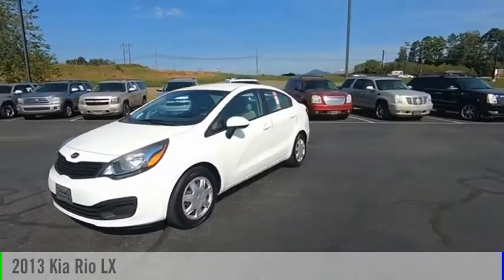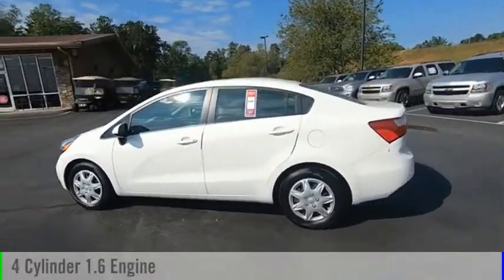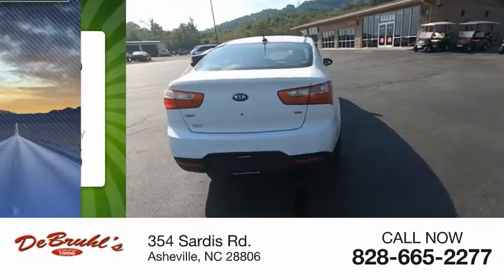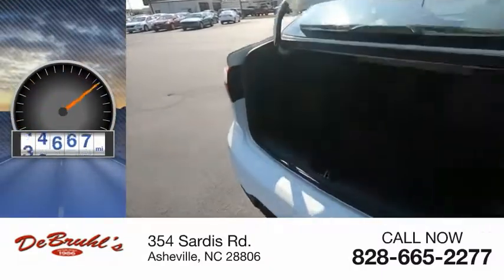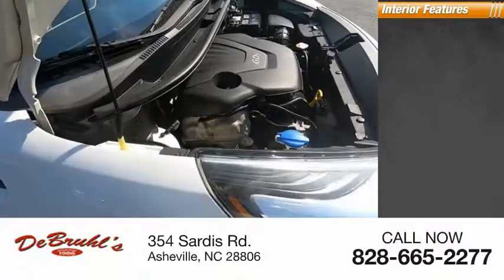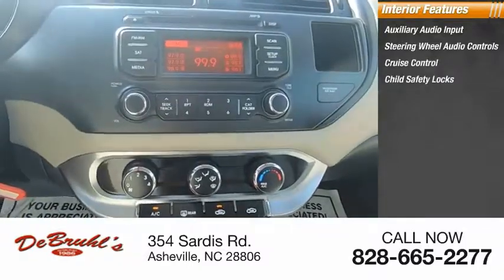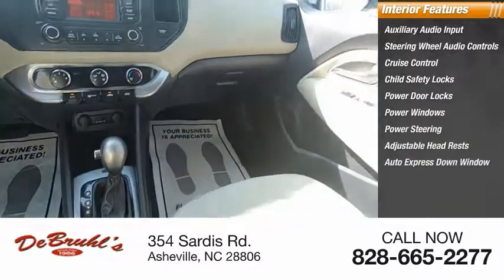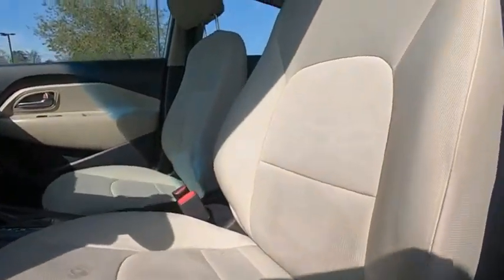2013 Kia Rio Asheville NC 147883-R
2013 Kia Rio LX

354 Sardis Rd.

* GREAT DEAL AT $7,950 *   * 2013 ** Kia * * Rio * * LX *  The traction control, AM/FM radio and CD player, anti-lock brakes, dual airbags, and side air bag system of this 2013 Kia Rio LX make this vehicle a true standout.  Flaunting a ravishing white exterior and a beige interior, this car is a sight to see from the inside out.  Be sure of your safety with a crash test rating of 4 out of 5 stars.  This is the vehicle you have been waiting for! DeBruhl's Used Car Superstore is the largest independent auto dealer in WNC! We offer a full range of financing with our guarantee credit approval, everyone is approved here.